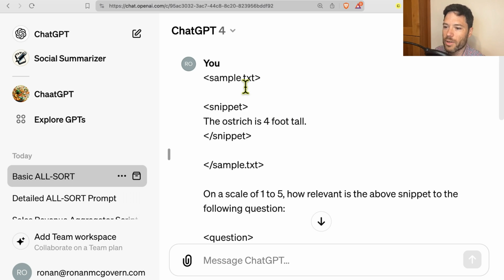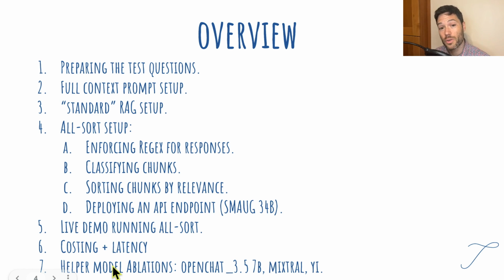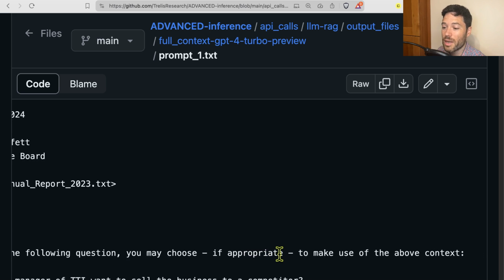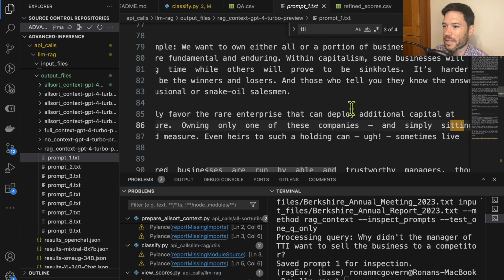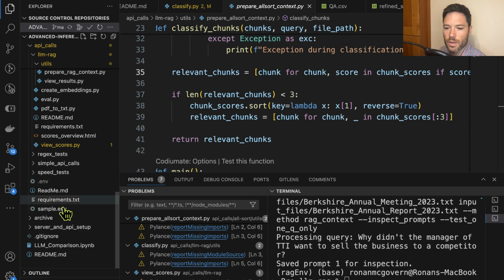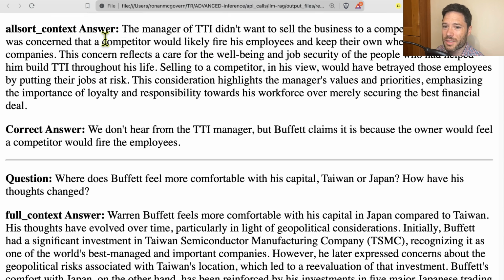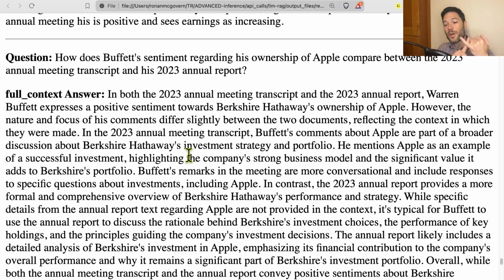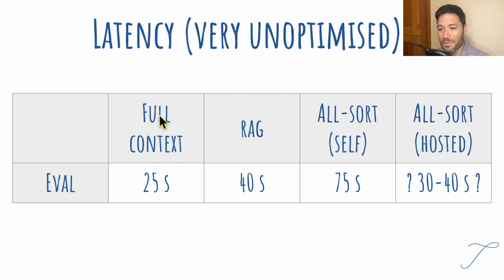Improved Retrieval Augmented Generation with ALL-SORT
➡️ One-click API Templates (incl. Smaug 34B!)

TIMESTAMPS:
0:00 Improving on RAG
0:25 ALL-SORT - LLM sorting for retrieval
3:04 LLM assisted retrieval
6:22 Video Overview
8:59 Dataset Preparation
11:41 Question Preparation - DETAILED
15:41 Full context prompt preparation
17:00 Standard Vector Search Setup
25:08 Coding ALL-SORT
29:45 API endpoint setup
36:09 ALL-SORT Demo
39:29 Performance Evaluation - DETAILED
48:35 Performance SUMMARY
51:24 Cost comparison RAG vs Long Context vs ALL-SORT
54:32 Latency
56:17 Final Remarks